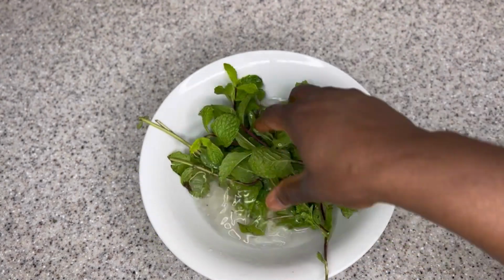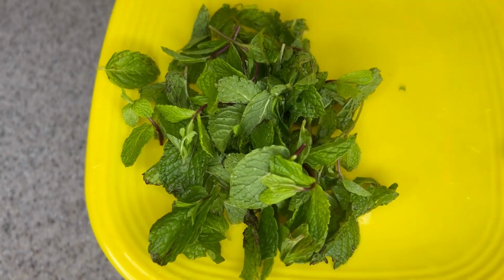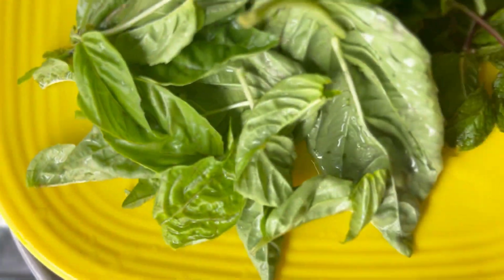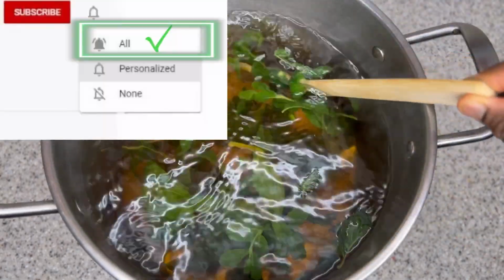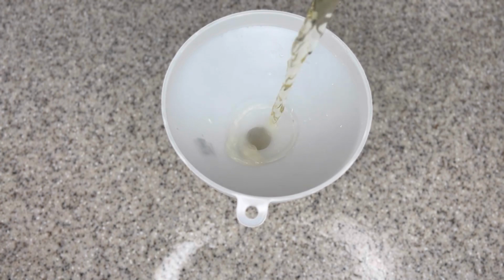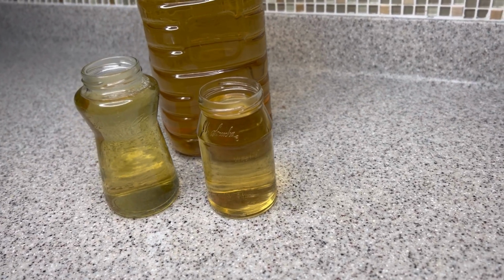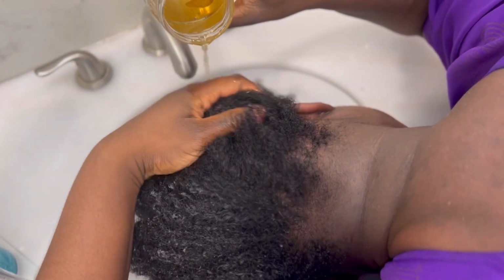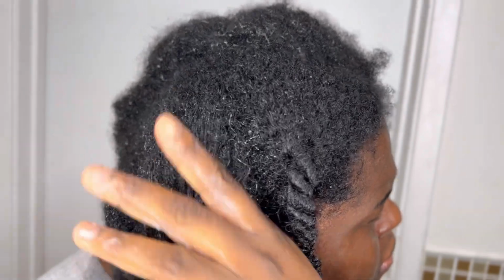Only 2 ingredients for massive hair growth! Exactly How I grew my hair faster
THIS VIDEO is an amazing hair growth recipe that grows hair really fast! Only 2 natural ingredients are needed for this hair growth recipe. Easy to prepare but has amazing results. The ingredients put together have powerful nutrients needed for hair growth. Using this recipe will treat your scalp from dandruffs, alopecia and prevent hair breakages. This will in return grow your hair faster like never before . This hair growth recipe for 2023 will grow ya hair extremely fast! This recipe is breaking the internet ! The new cloves for 2023!

how to make cloves butter

how to make cloves oil

to double hair growth, grow long hair and prevent hair breakages,natural hair growth spray,fast hair growth,how to use jamaican black castor oil and cloves to grow hair fast,grow 2cm per day, mix black jamaican castor oil and cloves and see what happens after 2 weeks straight, I used ginger and cloves in my hair then this happened,the only thing that helped my hair grow back, alopecia areata, how to care for gray hair,how i used aloe vera and blue magic for extreme hair growth and thickness,no single hair strand will fall after using this, Speed up hair growth and reduce hair loss, her dermatologist didn’t help, so she came to me, only 3 powerful ingredients, do not wash it out, 3 important ingredients her hair loves, helps to stop breakages, moisturize and promotes hair growth.

If u read all the way to this point, you’re awesome.